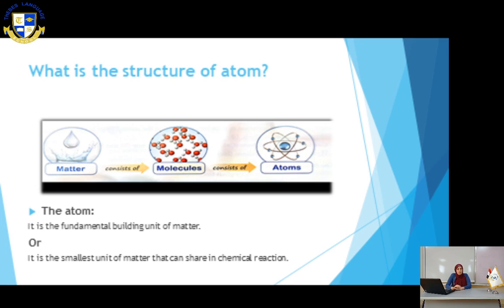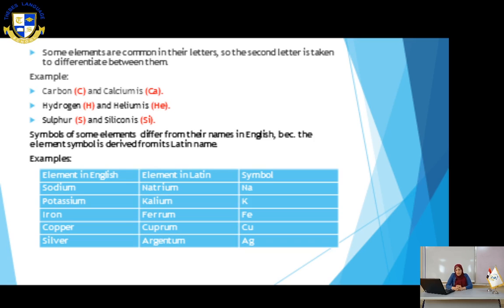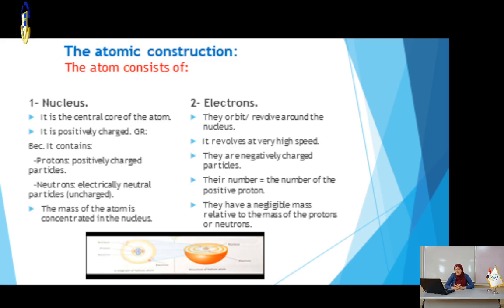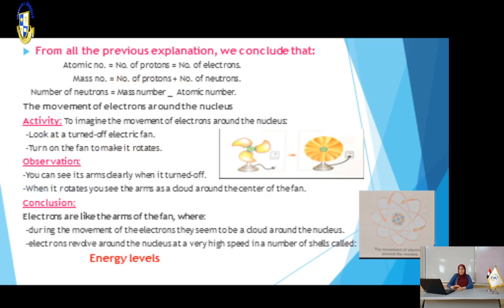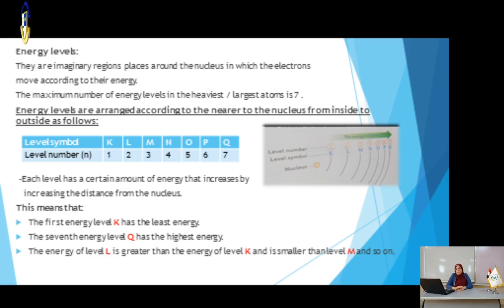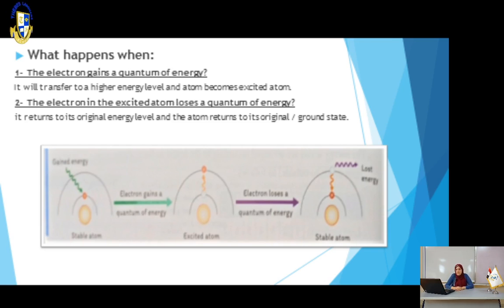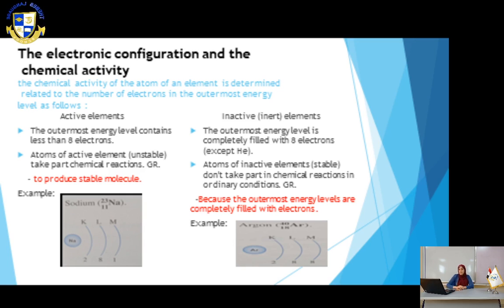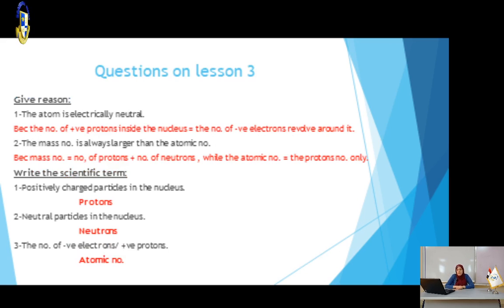Prep 1 |Science| Unit 1 lesson 3 Week 4 (2020-2021)